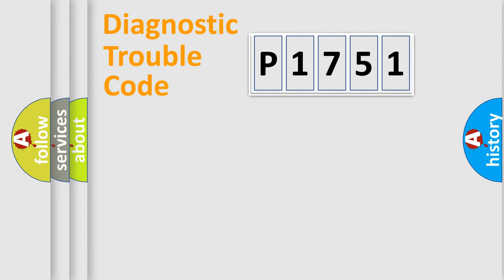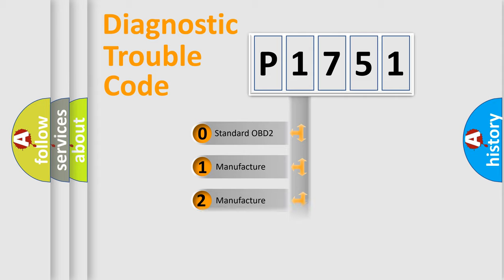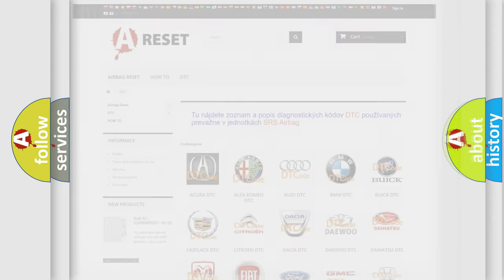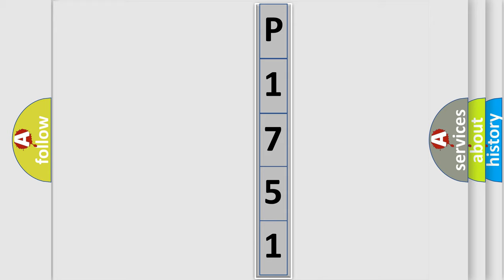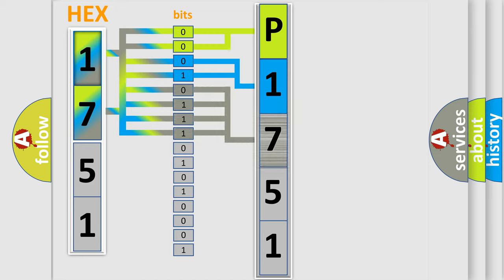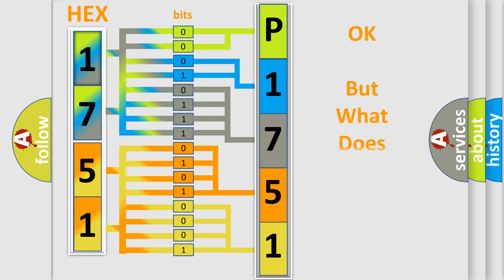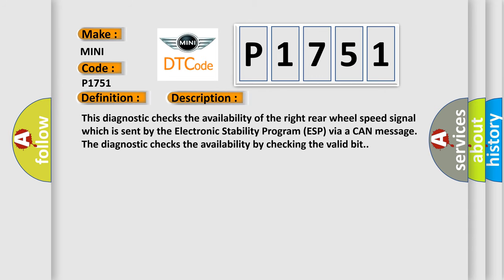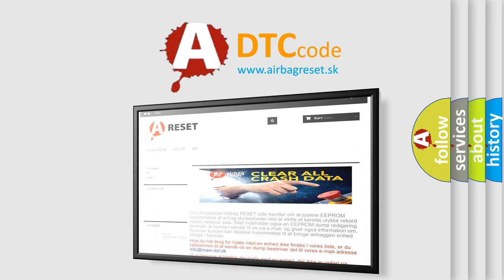DTC Mini P1751 Short Explanation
Contents:
0:21 Basic DTC analysis according to OBD2 protocol standard.
1:48 Insight into programming
2:58 A diagnostically understandable description of the Diagnostic Trouble Code
3:05 Basic error definition

Make
MINI
Code
P1751
Definition
Lost Right Rear Wheel Speed Meassage
Description
This diagnostic checks the availability of the right rear wheel speed signal which is sent by the Electronic Stability Program ESP via a CAN message The diagnostic checks the availability by checking the valid bit
Cause
Pcm - Internal ErrorAbs - Internal Error